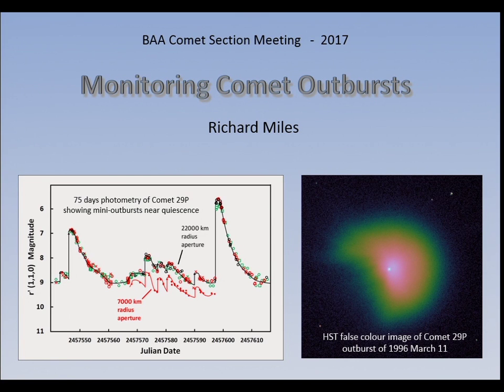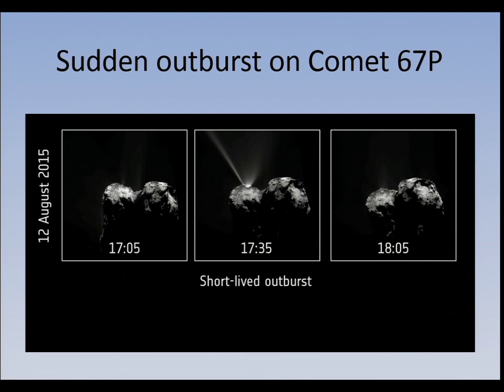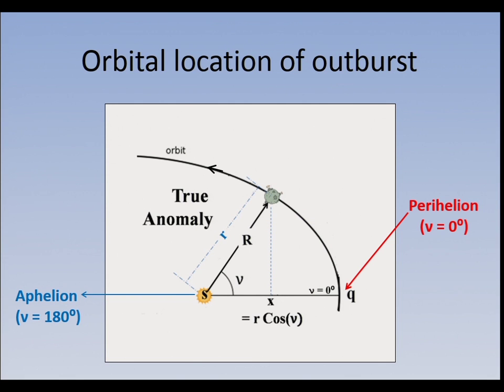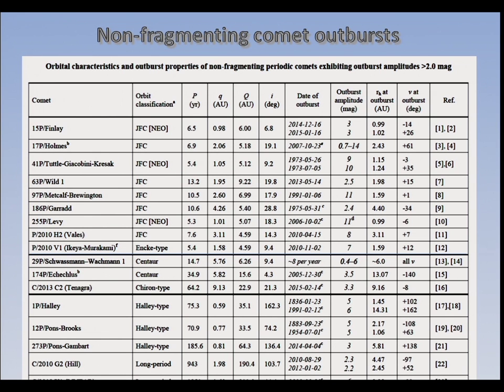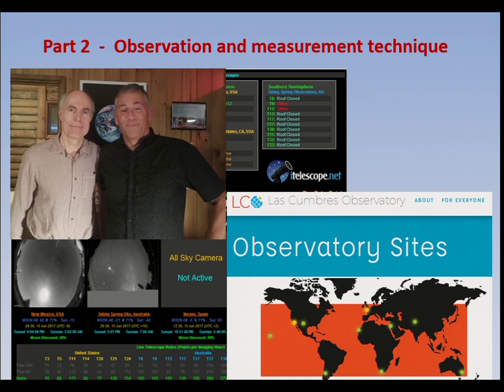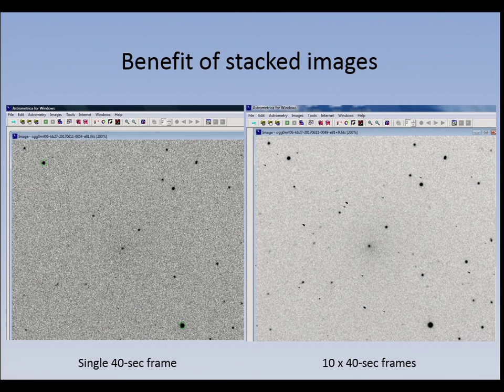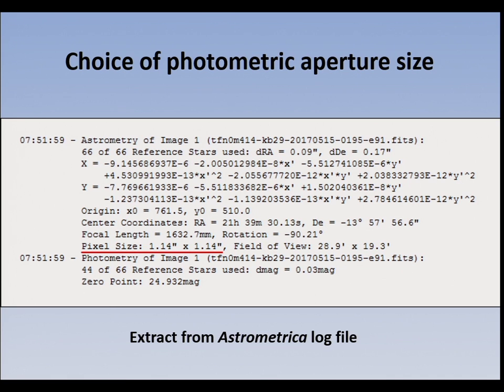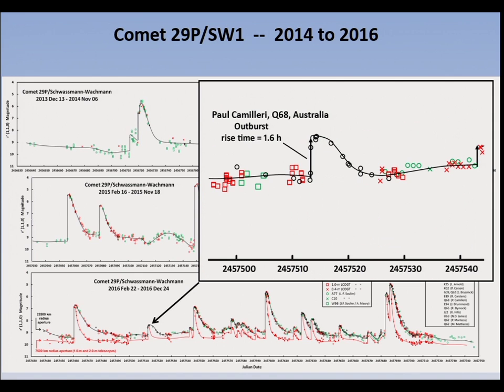06 - Monitoring comet outbursts (Miles)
A talk given at the BAA Comet Section meeting on 2017 June 17